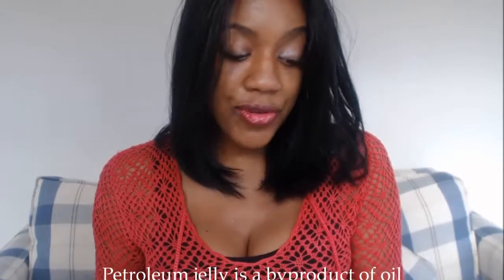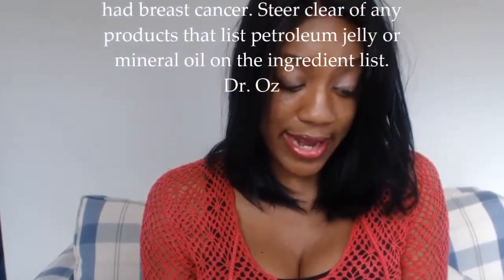HOW TO: Infused Green Tea Whipped Shea Butter & Scented Olive Oil *Great For Hair Also*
Read me:  Are you ready to get rid of dry, chapped, cracked skin?  I hope so because I have an awesome DIY for you guys.  It's Green tea infused whipped shea butter.  In this video, I will not only show you how to infuse green tea into your oil, but I will show you how to whip shea butter.  I have also given you the all natural health and beauty benefits to why you want to use this cream on your skin and how it will help to relieve you of your skincare concerns AND I show you how to make the perfect light (olive)  oil to spread on your skin in lieu of baby oil.  Don't be discouraged with how good these products are for your skin. They are super easy to make and it shouldn't take you any longer than 10 minutes.